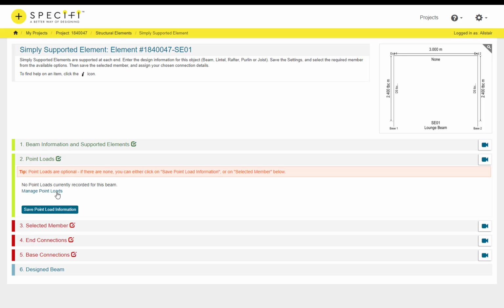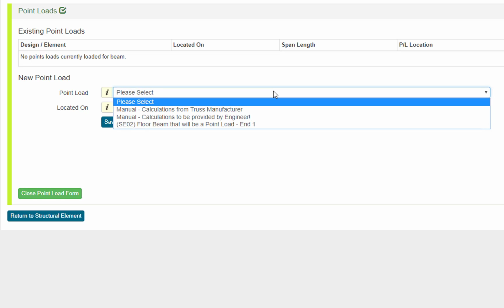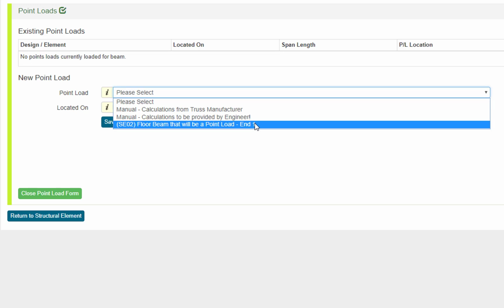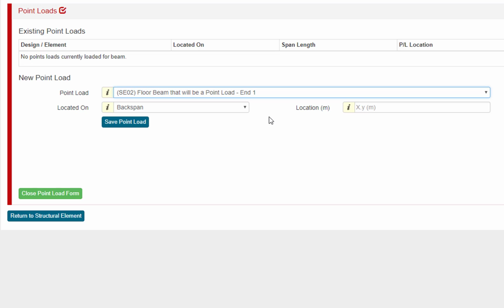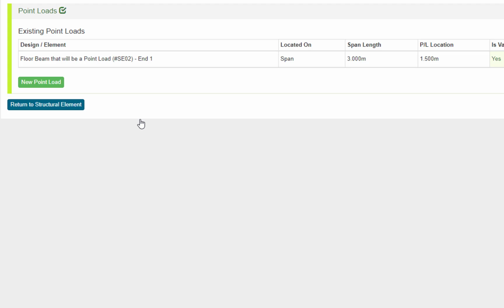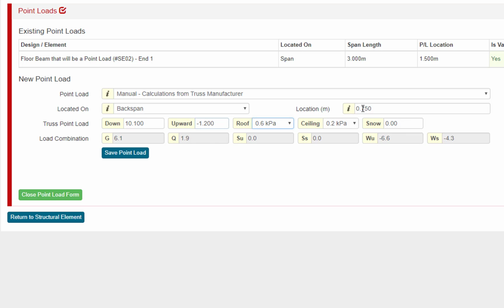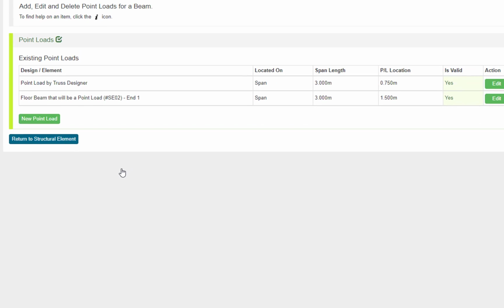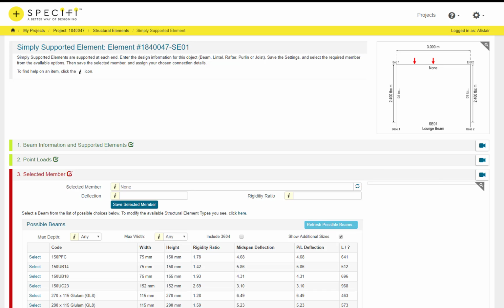Point Loads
This video shows how to enter Point Loads in Specifi